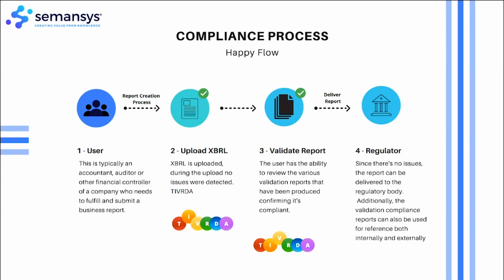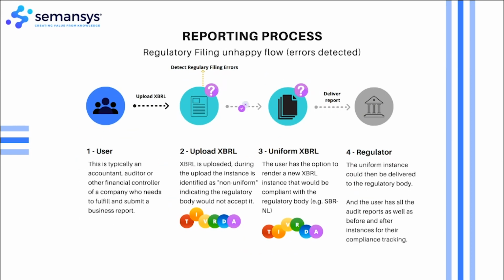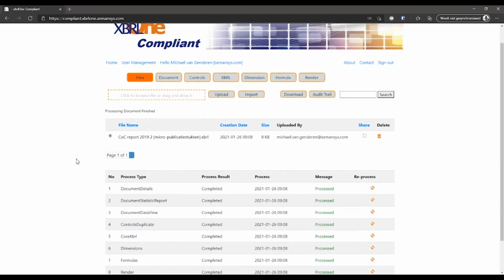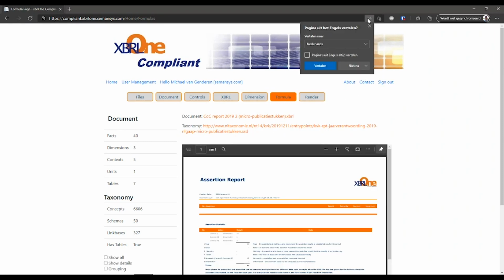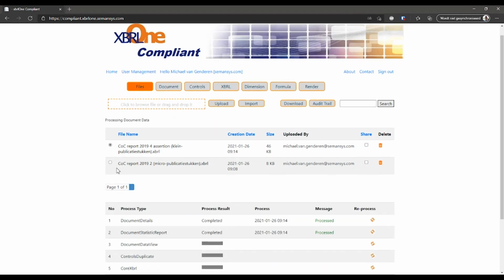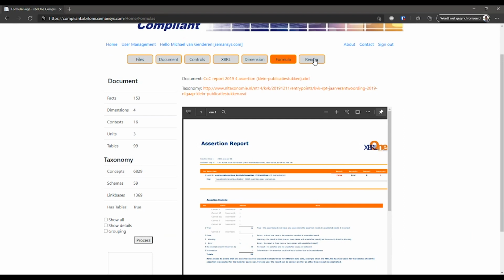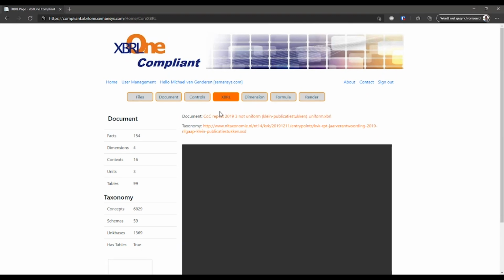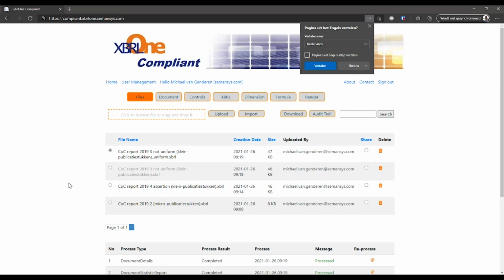WEBINAR: XBRL COMPLIANT AUDITING AND ACCOUNTING PROCESSES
XBRL based business reports are highly technical and where they’re easily readable by machines, they’re difficult to read by people.  In your daily job, as an accountant or auditor, you’re often asked to validate and double-check these reports.  In this webinar, we want to walk you through the process of validating and rendering an XBRL report using tooling.  We will do this using the xbrlOne Compliant Cloud application which will allow you to fully understand what is in the report and what is being submitted on behalf of your client.  Using this approach (with an audit report), gives you the safety, comfortability, and transparency that the business report matches and represents yours and your clients view.